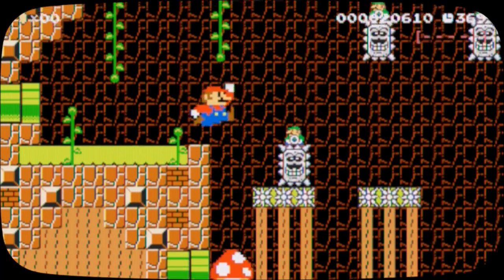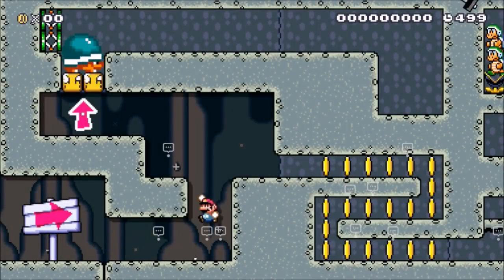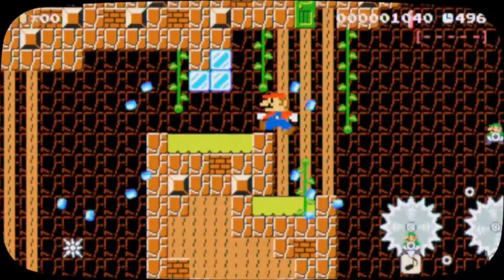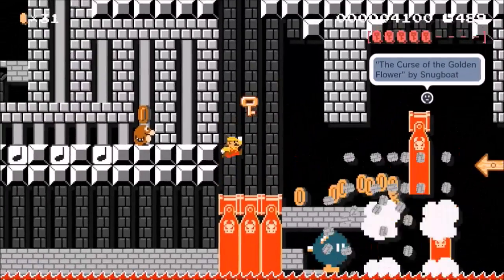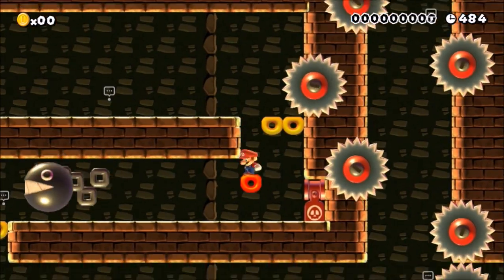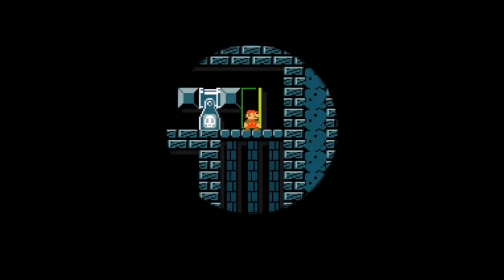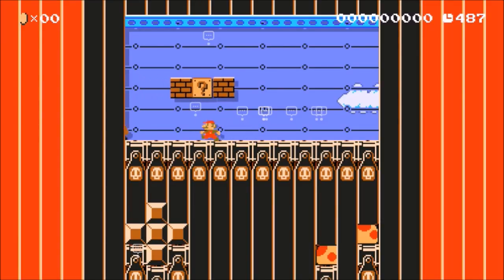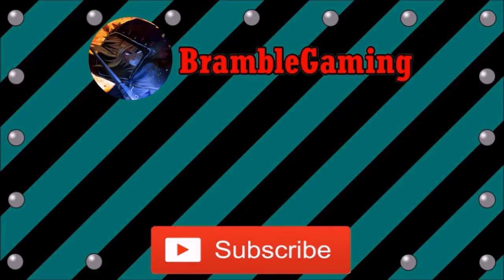Top 10 Best Super Mario Maker Levels (Submitted by Viewers!)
Well, here you go, guys! Here are the Top 10 Levels out of the levels y'all sent me! Sorry if the audio sounds rough: my mic wasn't being the best. Enjoy!